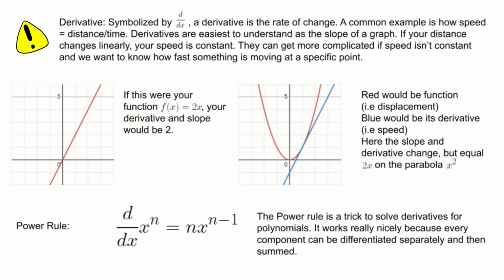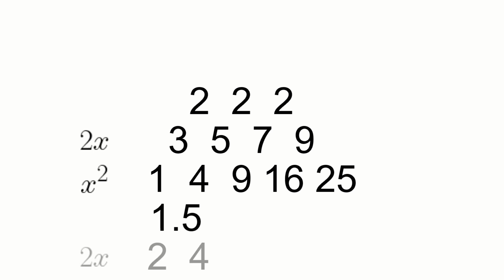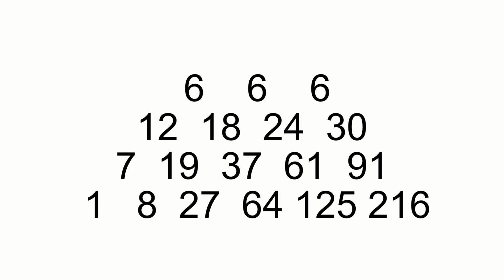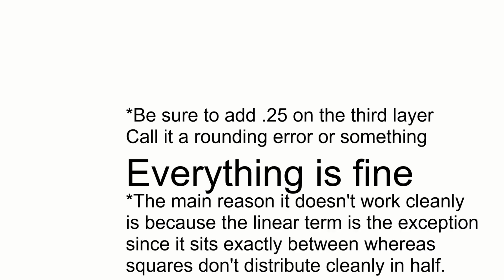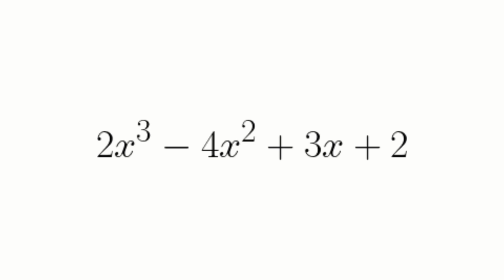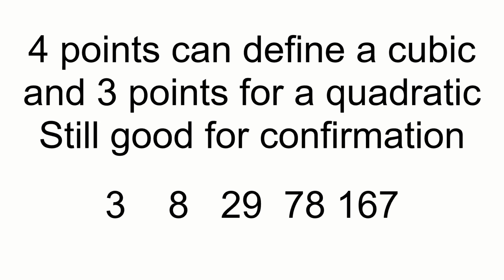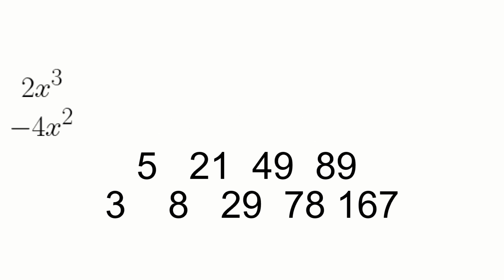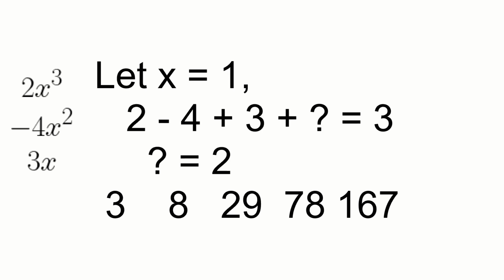Derivatives in Sequences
Derivatives are some scary math that usually apply to graphs of functions, so let's put functions on easy mode, and look at sequences instead.